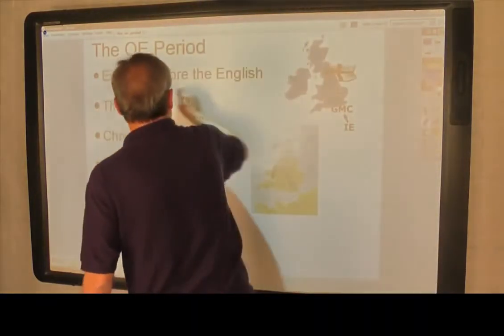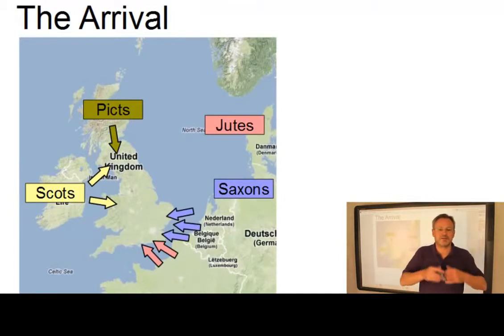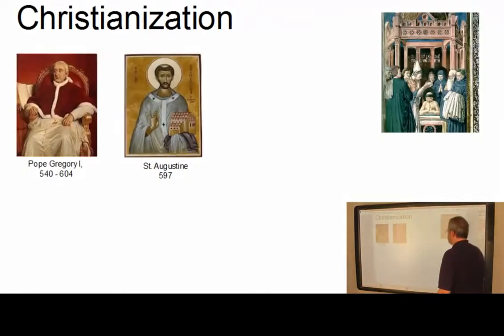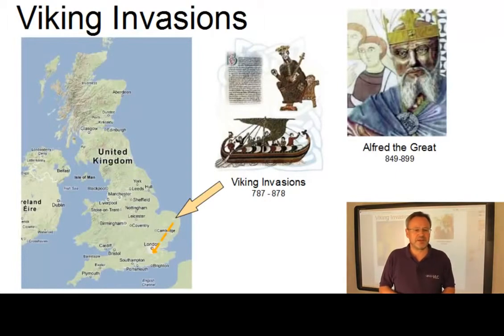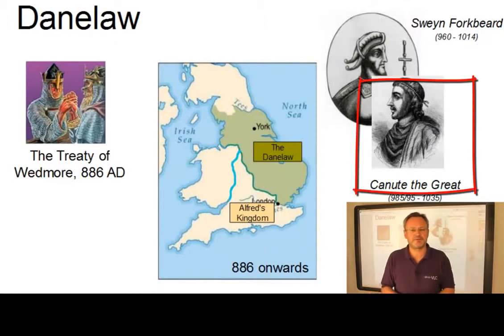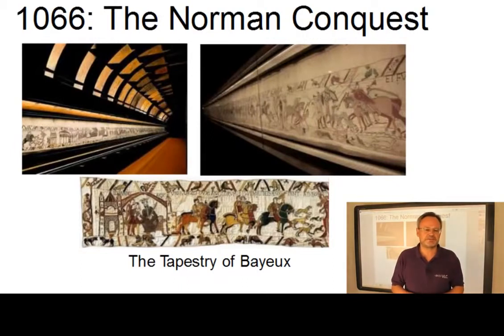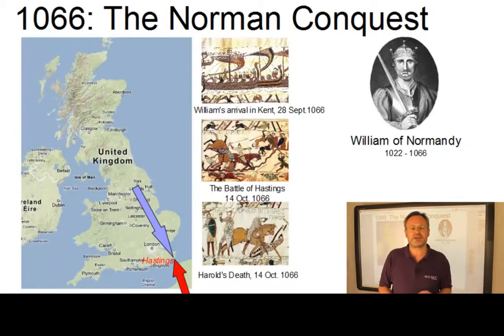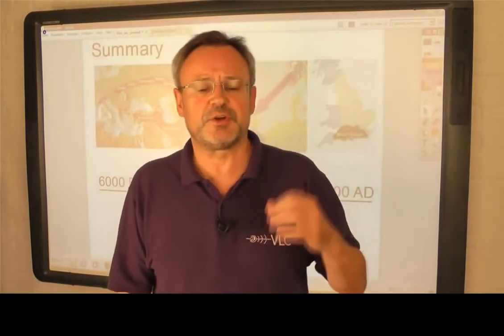History of English The OE Period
Another video about english.